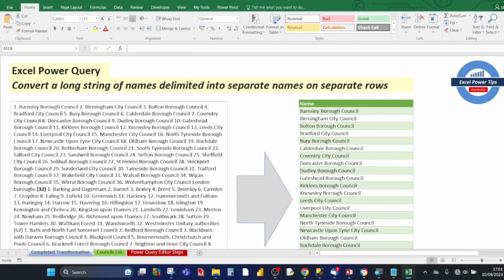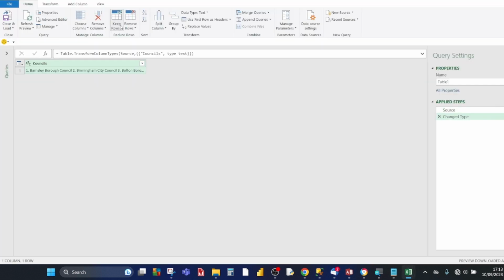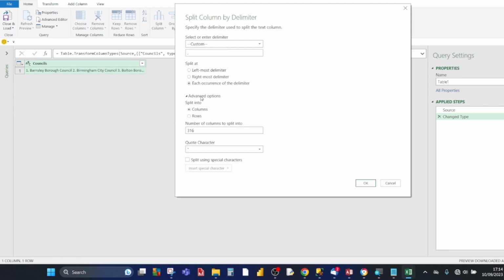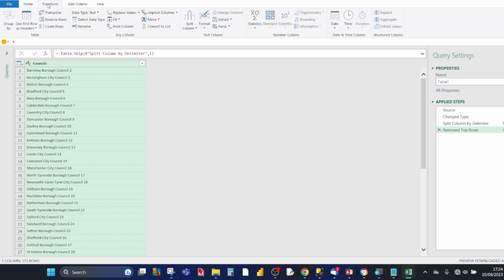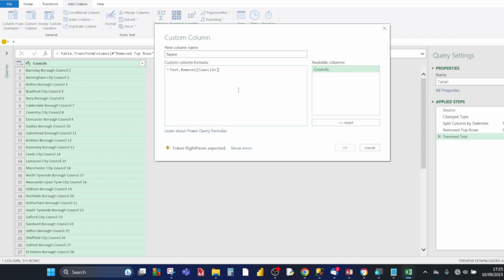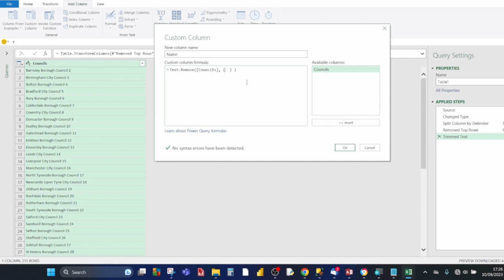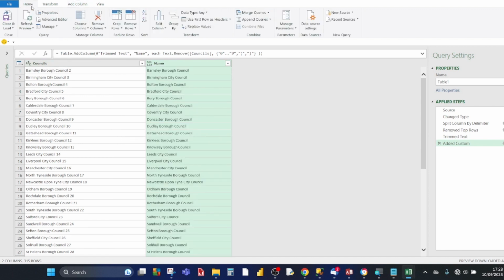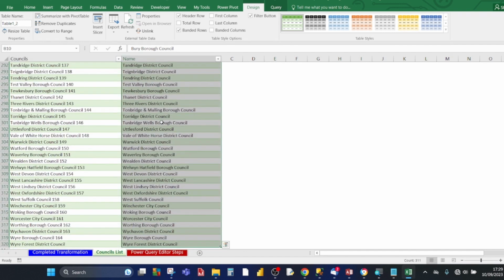Excel Power Query - Split Single cell string of names into separate row names & remove numbers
Welcome to my ExcelPowerTips Channel!

This Power Tip shows you how you can (without any Excel Formulas nor Excel VBA) to quickly split a long string of names separated by numbers in a single cell into separate names in separate rows with numbers and other characters stripped.

All with a few Excel steps using Excel's built-in Power Query Editor which has a huge number of Data Transformation Tools.